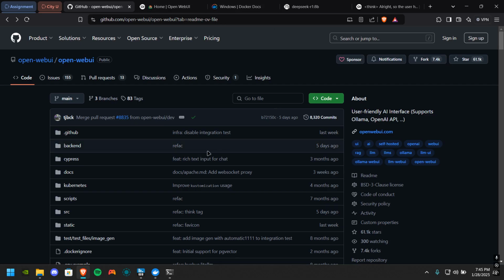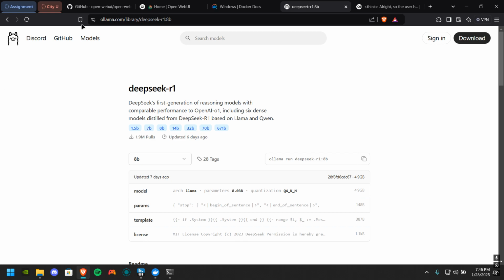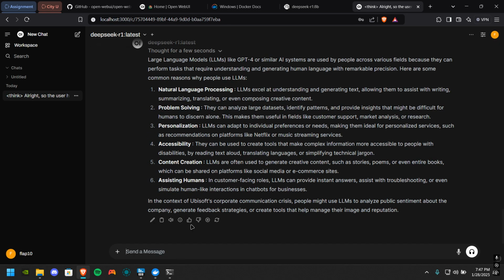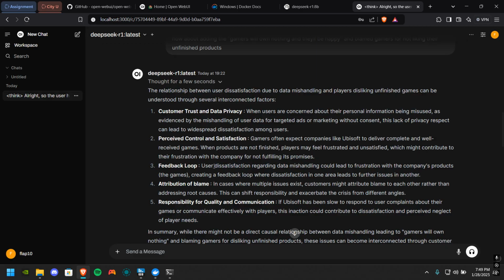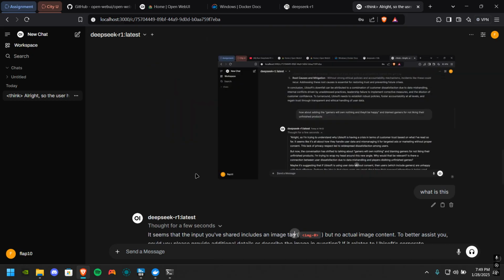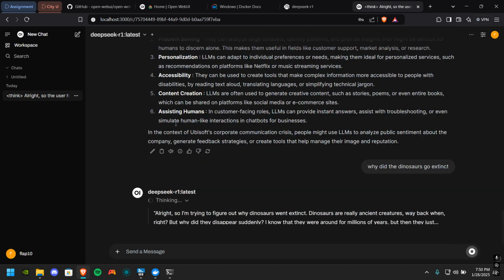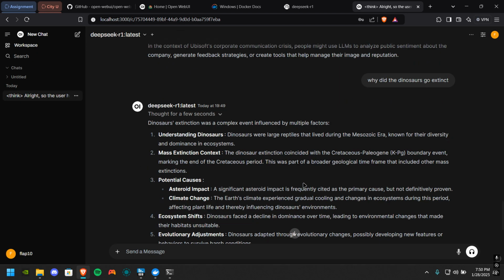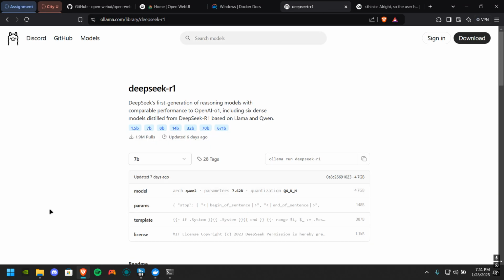Deepseek R1 LLM is Amazing! Free and Open source too!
just a random test video of Deepseeks R1 llm model